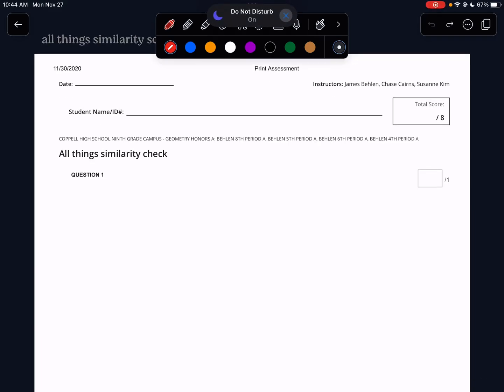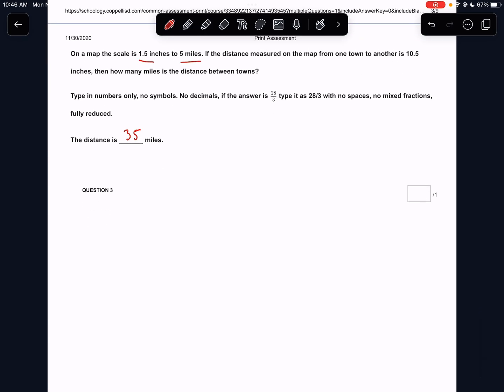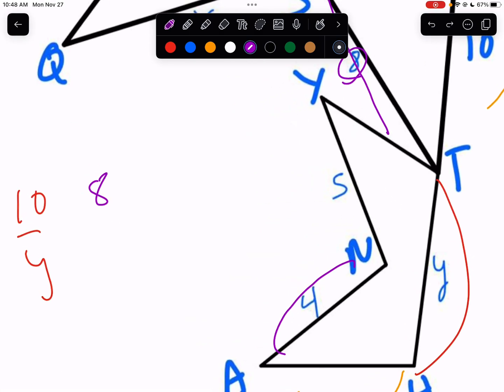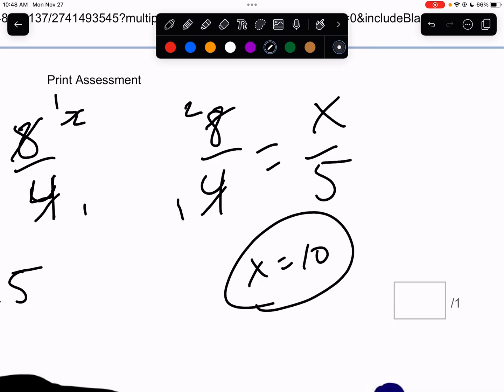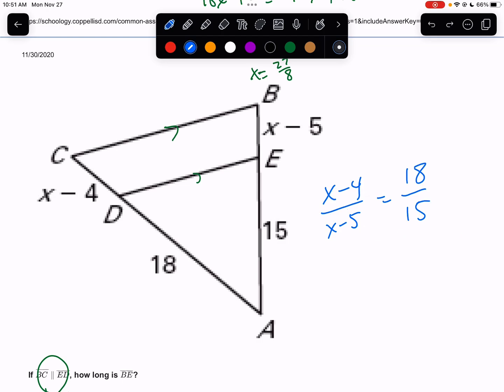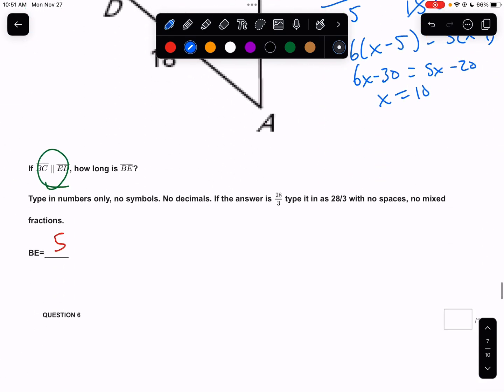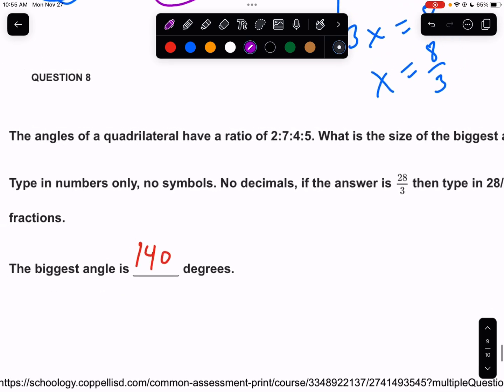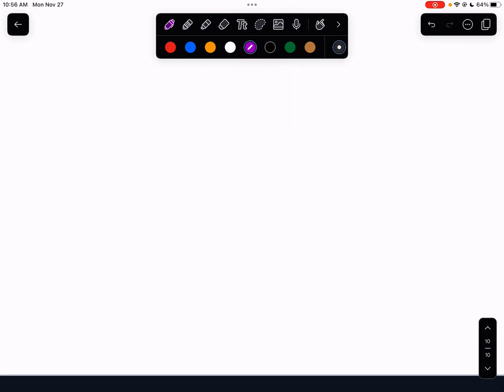High School geometry - All things similarity day 1 work through!